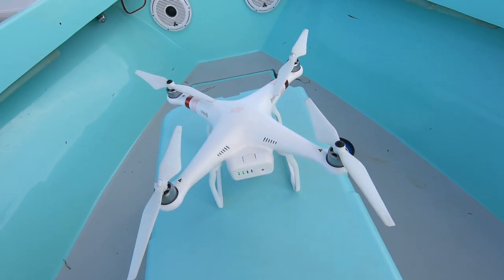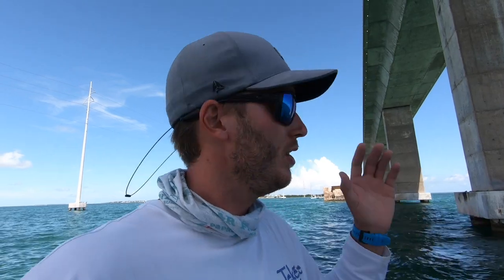Latitude Tournament Boats | Catching Mullet in Islamorada | Tekéze TV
Join Dallas and I as we head out on our next adventure to get Drone video of the new 25' competitor from latitude tournament boats running as well as catch bait for my upcoming charters.